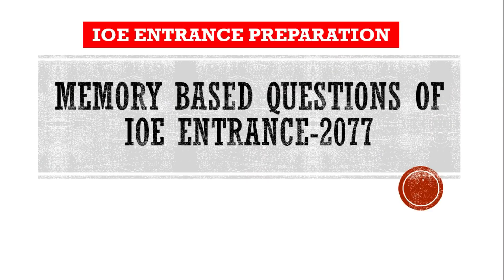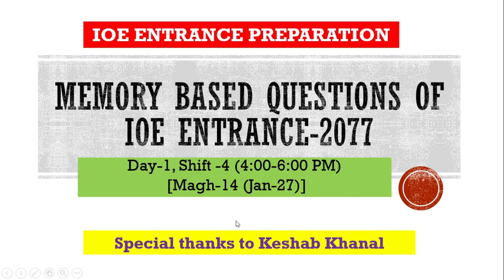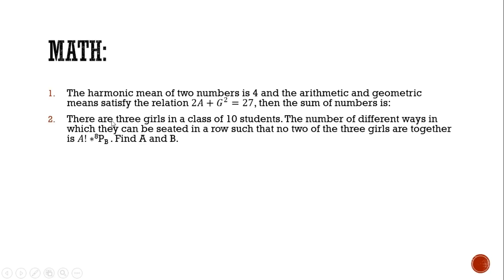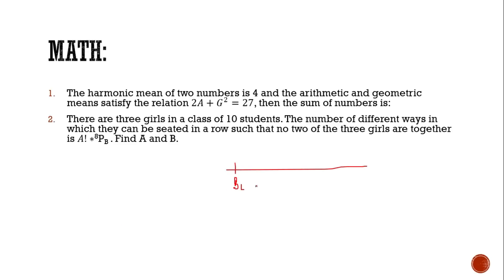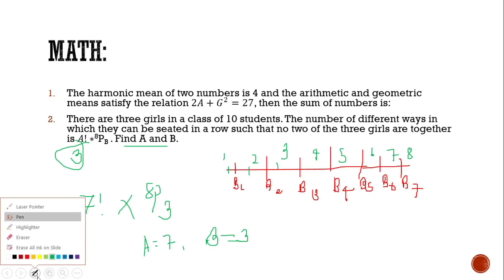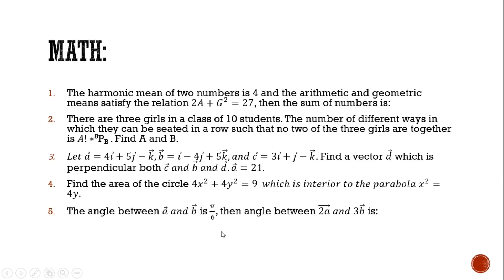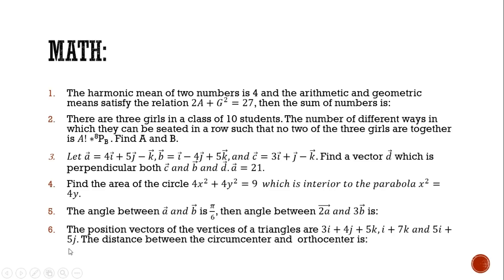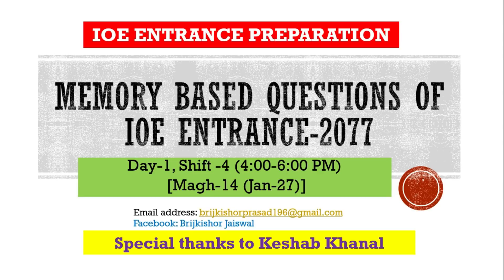Memory Based Questions of IOE Entrance 2077 | Day-1 | Shift-4 (4:00-6:00 PM) | Magh-14 (Jan-27)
This Video lecture is about Memory Based Questions of IOE Entrance 2077 | Day-1 | Shift-4 (4:00-6:00 PM) | Magh-14 (Jan-27).
Special thanks to Keshab Khanal.
Download this pdf, it has all links of the entrance preparation videos
Some important links: